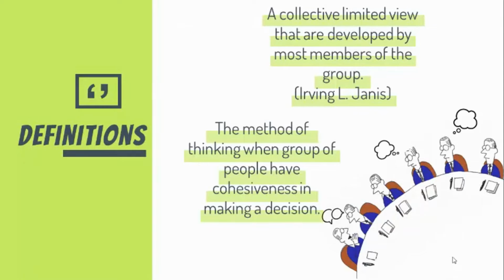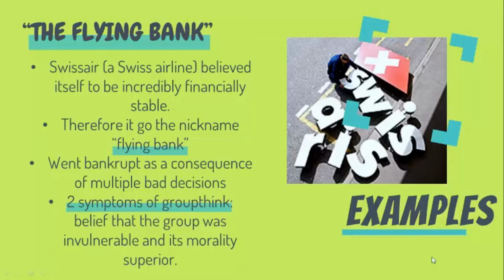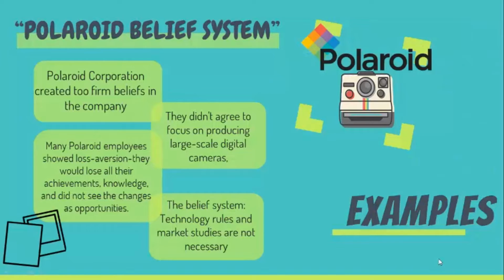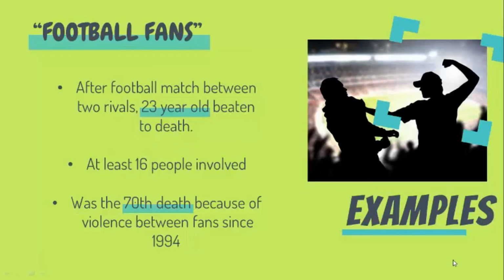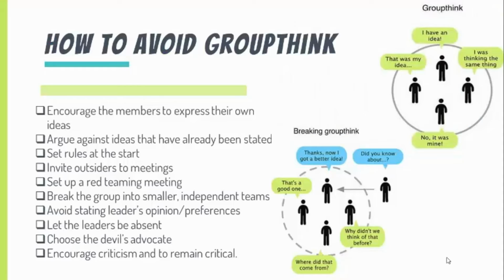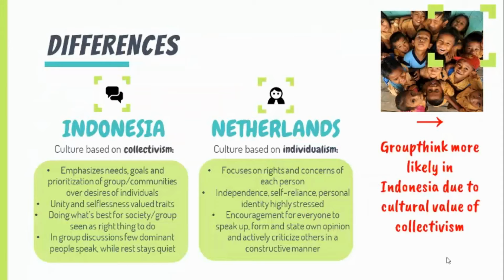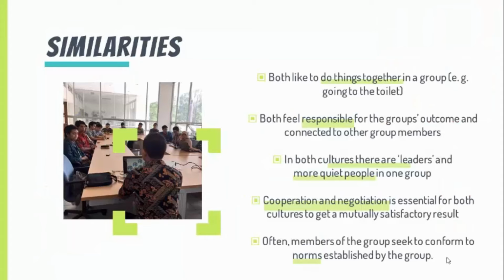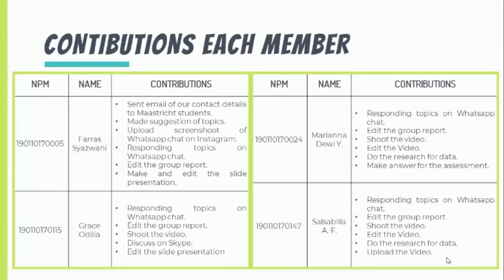Virtual Mobility Group 22